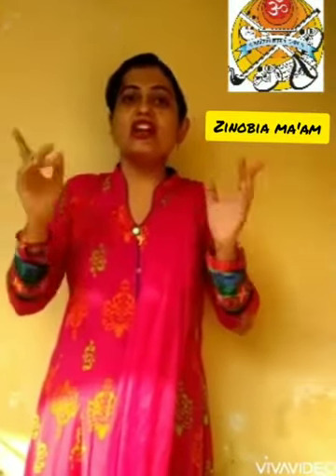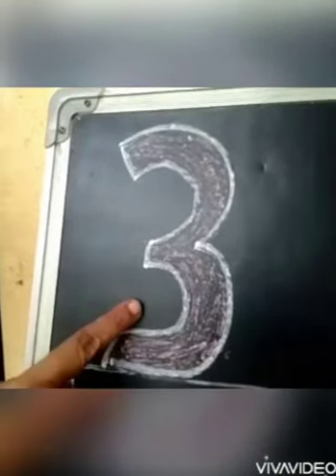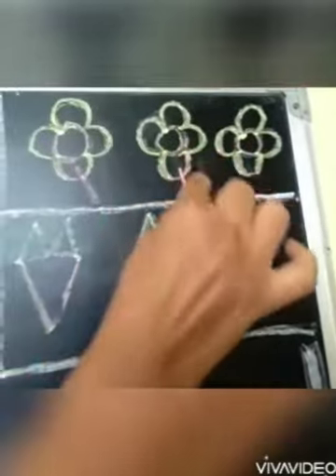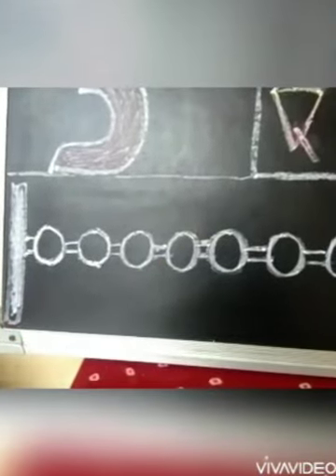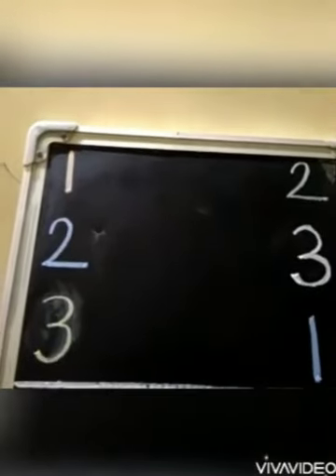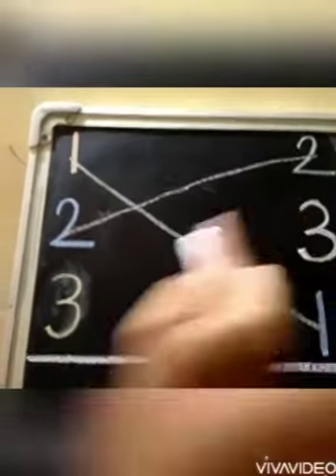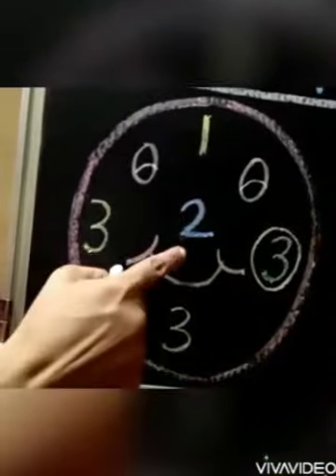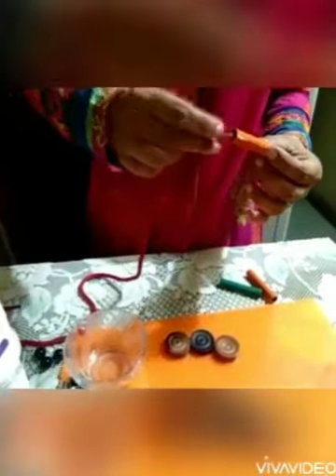PG D no 3